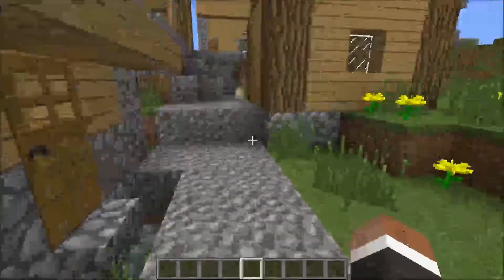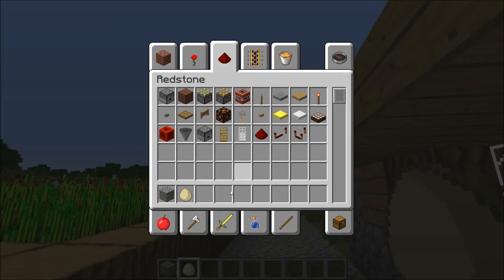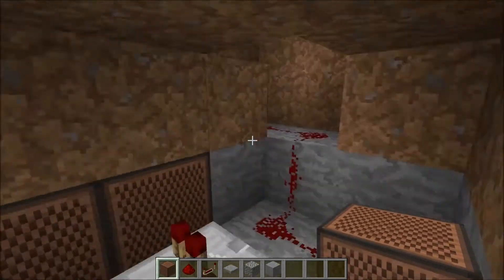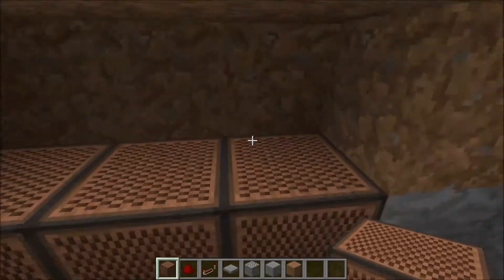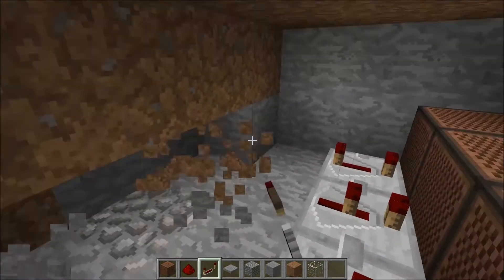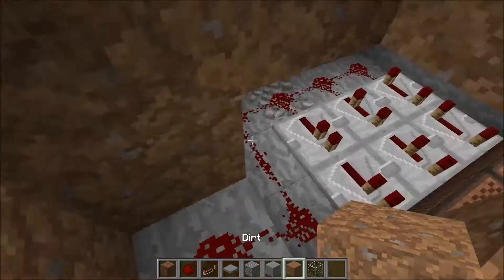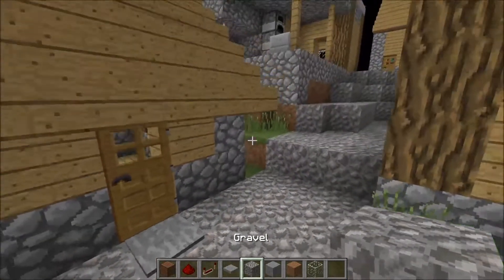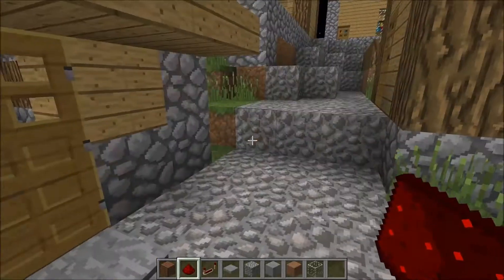Simple Redstone With The King of Cubicles #2 - Doorbell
Welcome back youtube this is a new simple redstone series that I am doing so I hope you enjoy. In this episode I will be making a simple 3 tone doorbell.